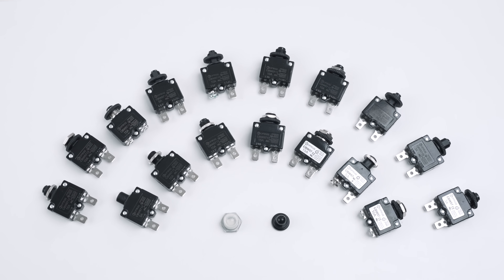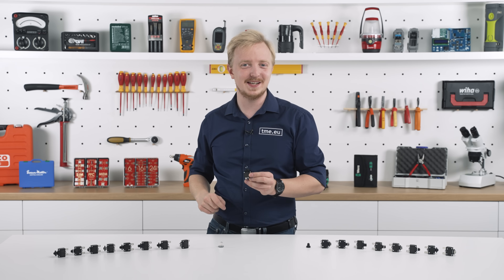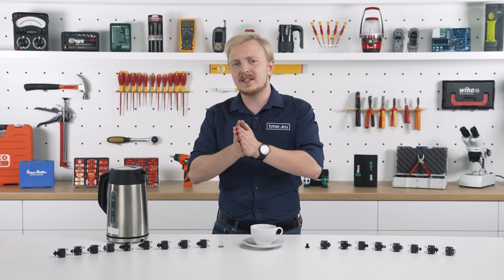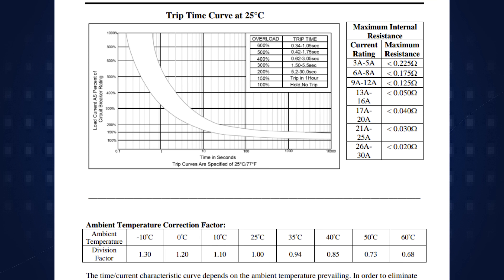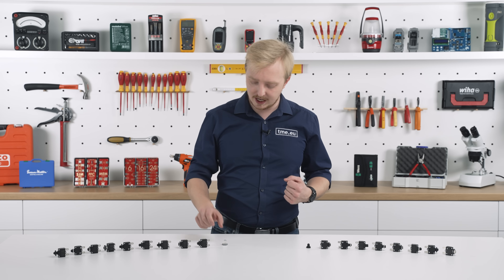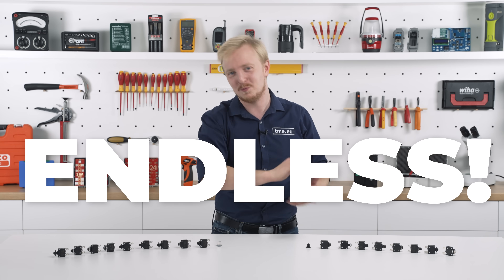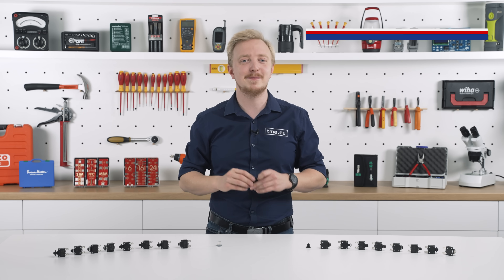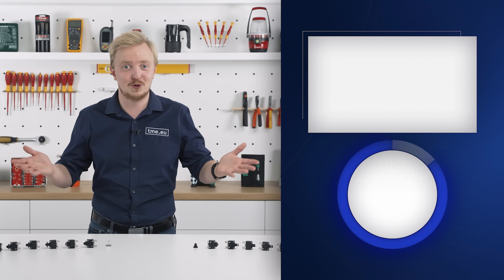OptiFuse CBW57 - Line Voltage Thermal Circuit Breakers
OptiFuse’s CBW57 Thermal Circuit Breakers are designed for reliable, efficient overcurrent protection across a wide range of applications. With a resettable design, these breakers eliminate the need for replacements, reducing downtime and costs. Compact and durable, they fit perfectly into tight spaces while delivering consistent performance, even in demanding environments.

The CBW57 offers a broad ampere range and fast trip response to protect circuits from potential damage. It’s easy to install, UL recognized, and RoHS compliant, meeting global safety and environmental standards. Whether in automotive, marine, industrial equipment, home appliances, or electronic control panels, the CBW57 ensures safe, uninterrupted operation.

Discover why professionals trust OptiFuse for dependable circuit protection.